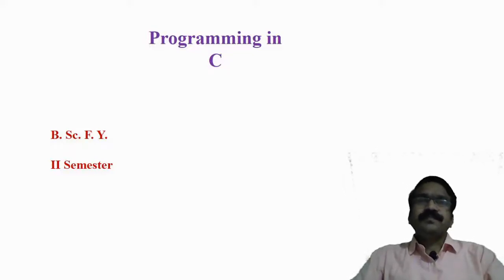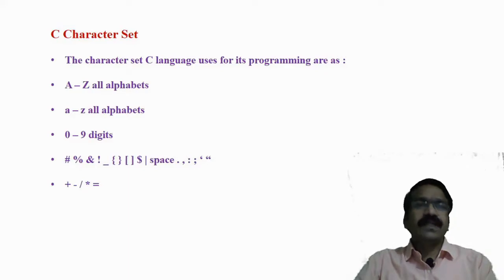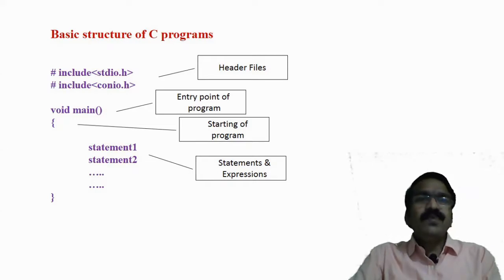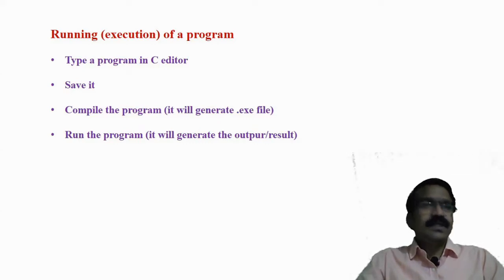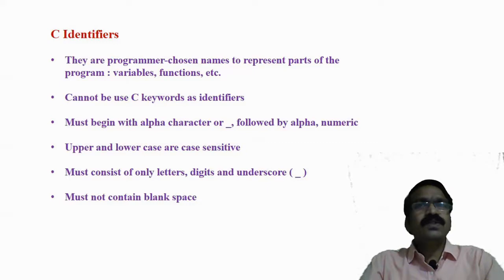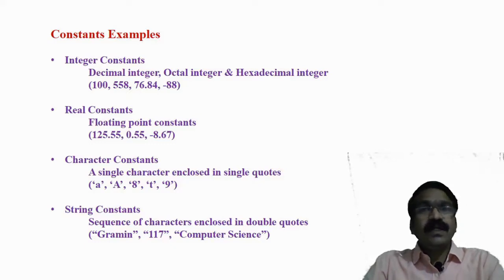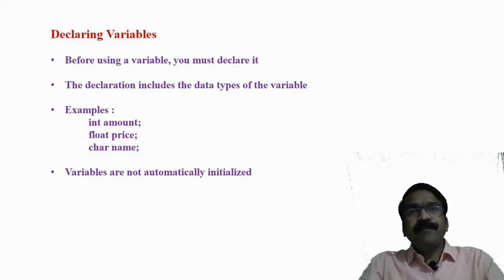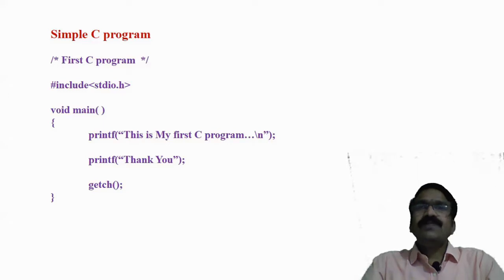C Programming Language : Part I Introduction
B. Sc. F. Y. II Semester
S.R. T. M. University, Nanded
Gramin Mahavidyalaya, Mukhed